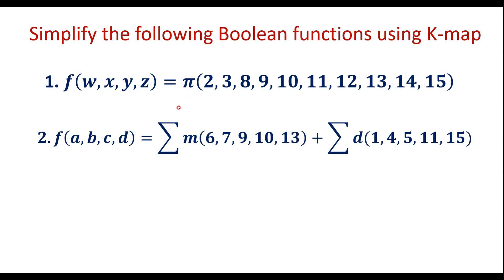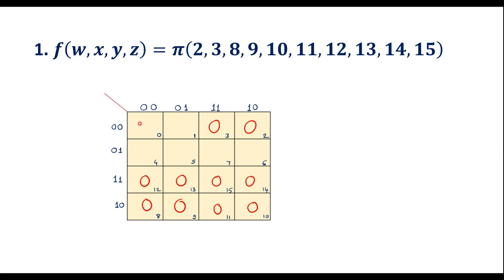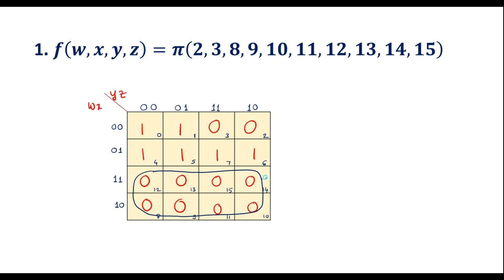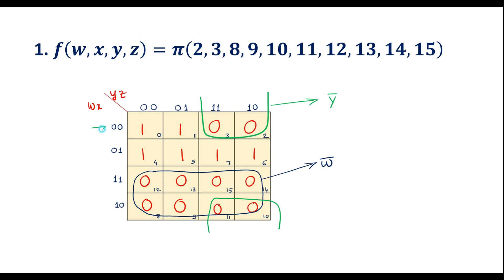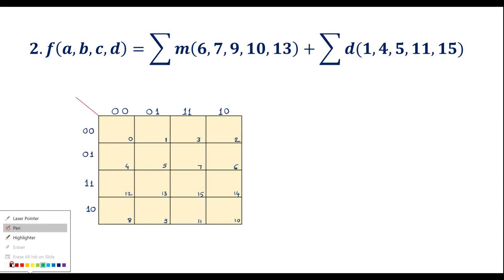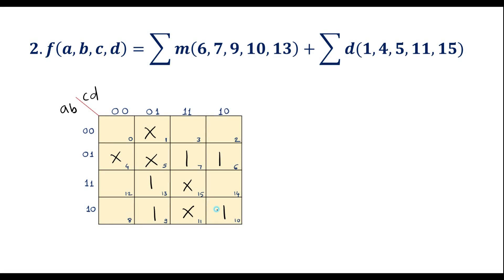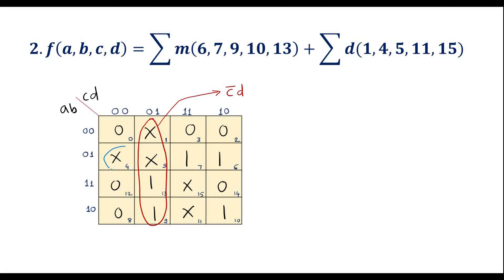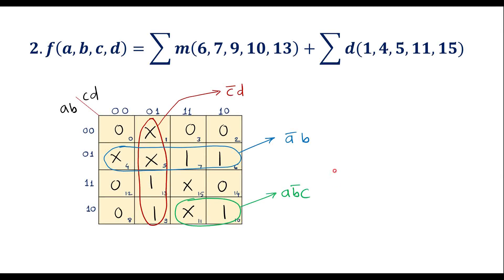Simplify the following Boolean functions using K-map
𝒇(𝒘,𝒙,𝒚,𝒛)=𝝅(𝟐,𝟑,𝟖,𝟗,𝟏𝟎,𝟏𝟏,𝟏𝟐,𝟏𝟑,𝟏𝟒,𝟏𝟓)
𝒇(𝒂,𝒃,𝒄,𝒅)=∑𝒎(𝟔,𝟕, 𝟗, 𝟏𝟎, 𝟏𝟑)+∑𝒅(𝟏,𝟒,𝟓,𝟏𝟏,𝟏𝟓)